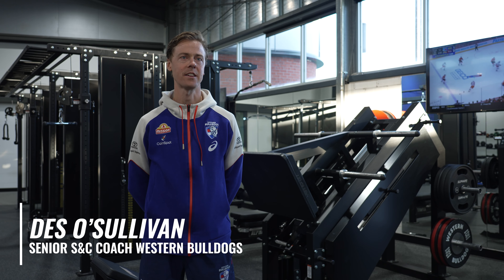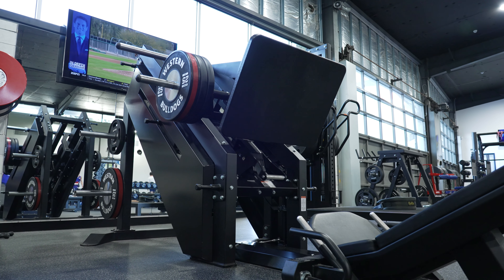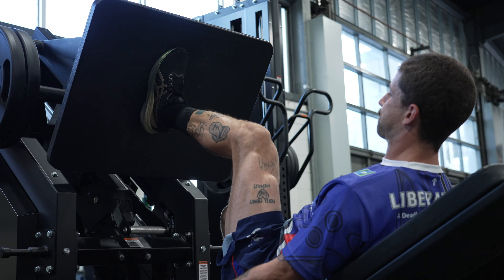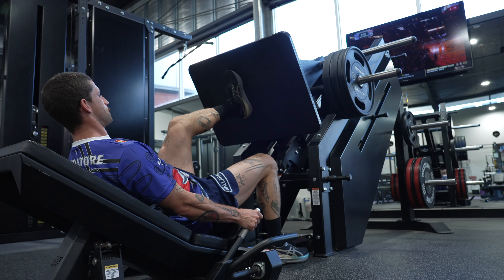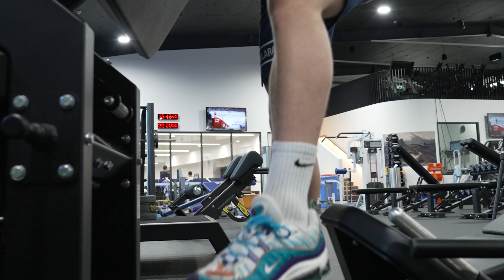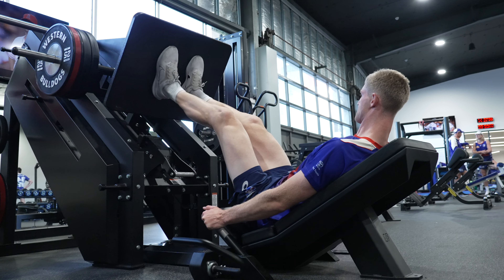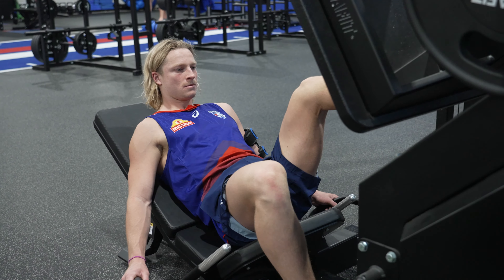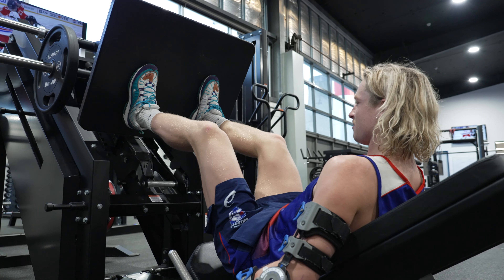Core 40 Degree Leg Press Testimonial | AlphaFit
Western Bulldogs Senior Strength and Conditioning Head Coach Des O'Sullivan shares how the Core 40 Degree Leg Press plays a critical role in his AFL and AFLW strength and conditioning programs.